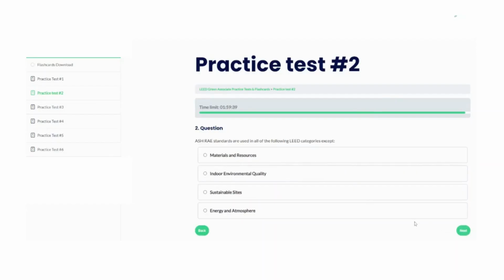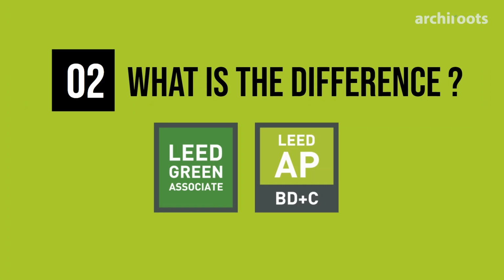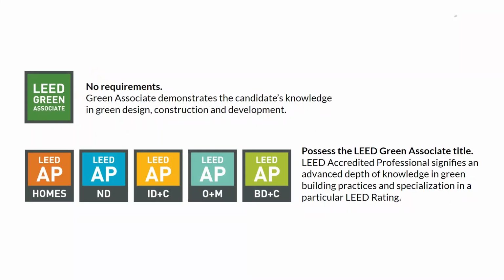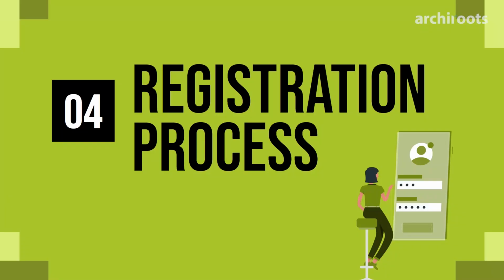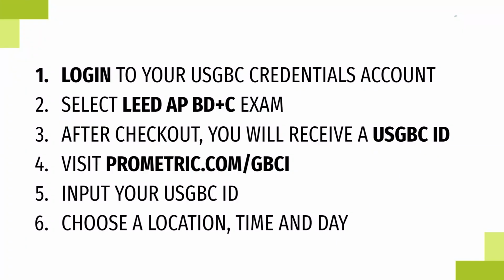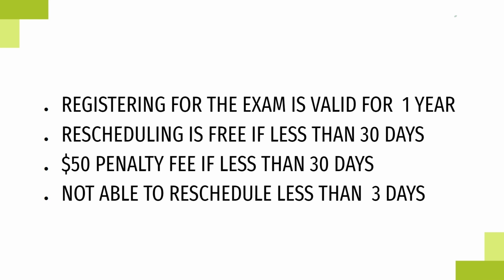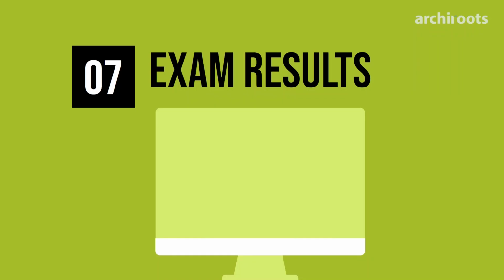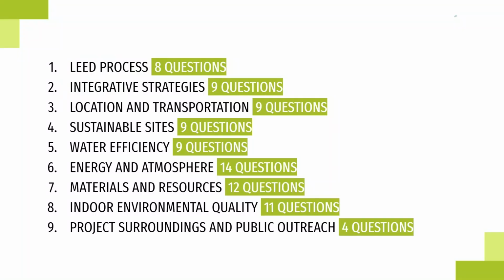What Is a LEED AP? Requirements, Exam and How to Get BD+C in 2 Weeks (2026)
A LEED AP is the advanced USGBC credential you earn after the LEED Green Associate, with a specialty such as BD+C for new construction. This video explains the requirements, the exam format, the registration process and how to prepare in two weeks.

VERSION NOTE:
This free intro was recorded under LEED v4. The course and practice exams are updated to LEED v5. For a v5 walkthrough watch

Not a LEED Green Associate yet?

QUESTIONS I GET MOST:
- Can I go straight to the LEED AP without the Green Associate? No, the LEED GA is a requirement to take the AP exam.

- Which specialty should I choose? BD+C is the most in demand. O+M suits existing buildings work.

- Does the LEED AP require work experience like the PMP? No experience is required, though recommended but with this preparation anyone can achieve it.

- Do I need to buy a book? No. Everything is in the course.
- Is the LEED AP exam 2 hours? Yes with an optional 20 minute survey.

CHAPTERS
00:00 What is LEED AP
00:27 Earn the LEED Green Associate
00:42 Choose a LEED AP specialty
00:58 Prepare for the LEED AP exam
02:11 Register for the exam
02:40 LEED GA vs LEED AP
03:30 Why become a LEED AP
04:10 Registration process
05:25 Exam format
07:25 LEED AP in 2 weeks